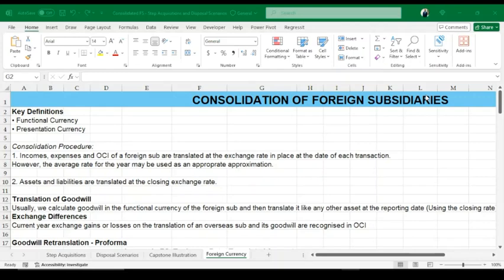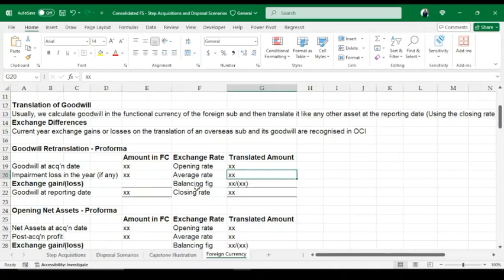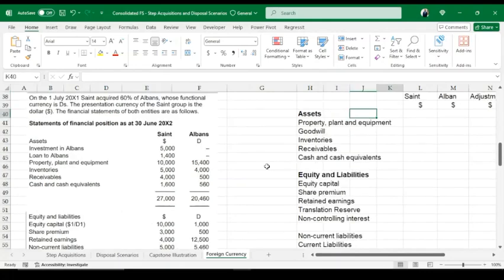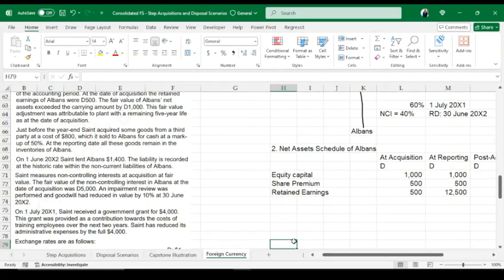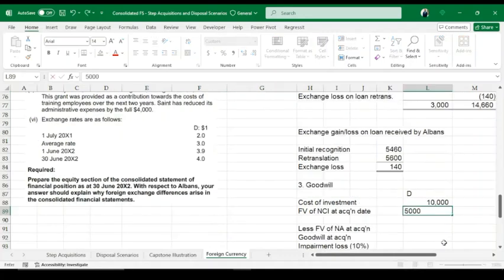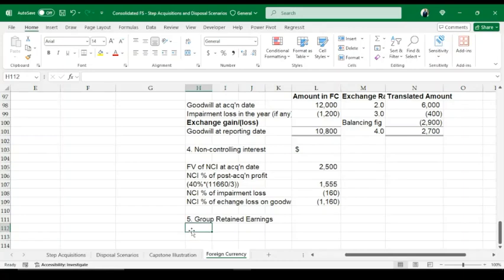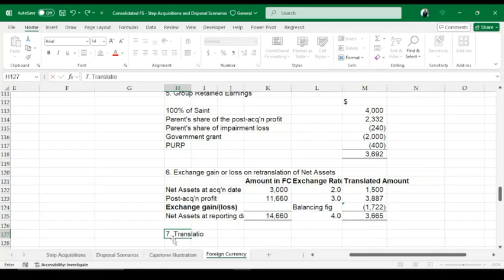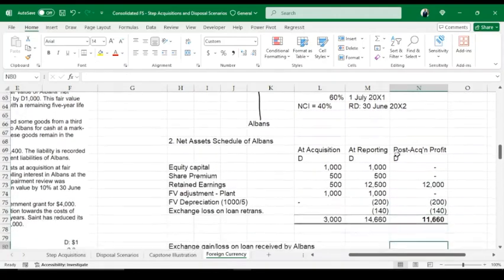Consolidated Financial Statements: Consolidation of a Foreign Subsidiary | Excel | IAS 21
To wrap up the discussion on IFRS 10 Consolidated Financial Statements, we have looked at foreign Subsidiary consolidation in this video with a comprehensive illustration.

At the end of the video, you should be confident in  preparing a Consolidated Financial Statement in an exams scenario involving a foreign Subsidiary in accordance with IAS 21 Foreign Currencies.